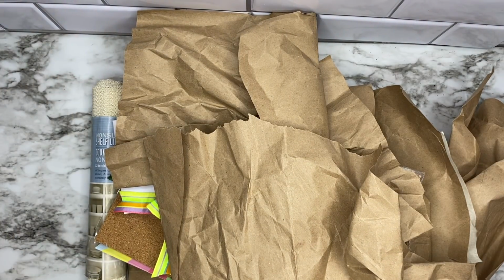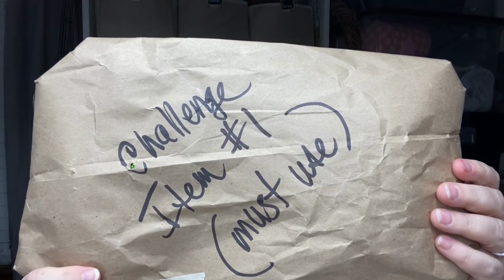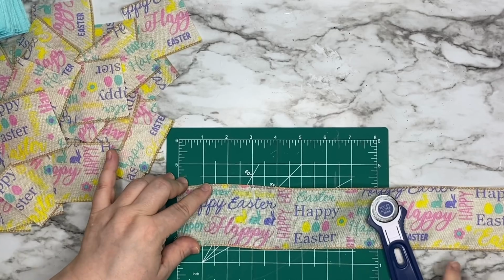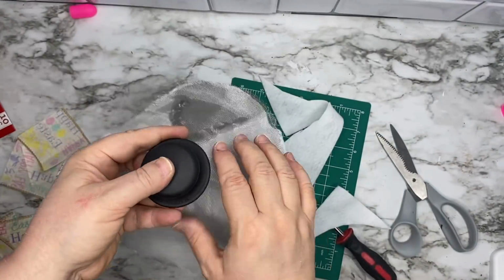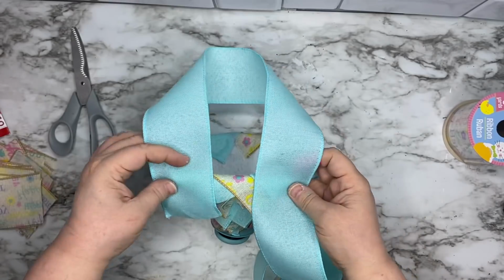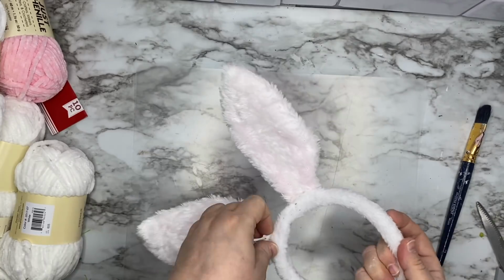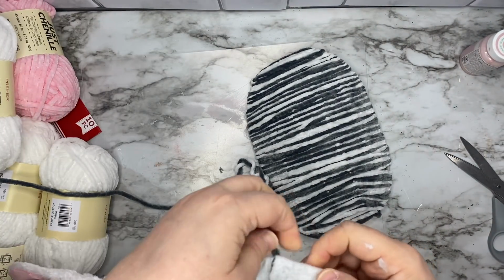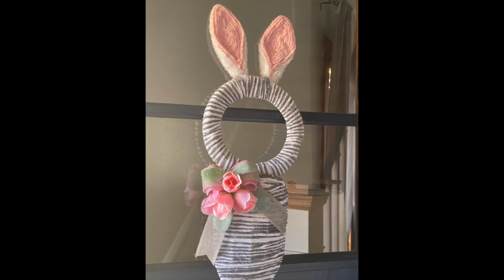Lovely Lisas Mystery Box Hop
This wonderful collaboration brings together Lovely Lisas Mystery Box hop.
Brought together by the Lovely Lisa Marie, we five Lisas are sending you on a super fun hop.
This HOP is a Mystery Box Hop. Each Lisa went to their favorite Dollar Tree, picked up a few items and sent a box to their partnered Lisa.
No one knew what they would be receiving and in the box were TWO mystery items that had to be used in a DIY.

My Box came from LisaMarie from @Living My Best Life with Lisa Marie
Come along and watch as I open my mystery box, and create a couple super cute Home Decor DIYs with the Mystery Challenge Must Use items.

When you are done with my video, please visit @Lisa Burningham

From there you will be forwarded on to the next Lisa until you finish and arrive back to me.

Those also participating are @Lisa Kennedy - Dollar Mom and @Lisa & Company

This was SO MUCH fun and I am so excited to share with you what I was able to make.

Here are the items that I used in DIY #1:
The MYSTERY ITEM
Dollar Tree Ribbon from the Spring Line
White Felt from Michaels
Hot Glue
Grotto Chalk Paint from Folk Art
Silver Lining Chalk Paint from Waverly

Here are the items that I used in DIY #2:
The MYSTERY ITEM
Gray, Pink and White Chenille Yarn
Hot Glue
Ballet Slipper Chalk Paint from Waverly
One of a TWO set of Small Wreath Forms from the Dollar Tree
A Bunny Headband from the Dollar Tree
White Felt from The Dollar Tree
Rotary Cutter from The Dollar Tree
Cutting Mat from The Dollar Tree

Did you know that you can order some of these items from the Dollar Tree Website and have them shipped to a local store for free?

PLUS if you want to see more Planning Videos from me, be sure to add my new Planner IG too:

Don't Forget, we like to Craft, DIY , have a few Shopping Hauls and Plan a Happy Life around here. You don't want to miss what's coming next in Rowe Country!